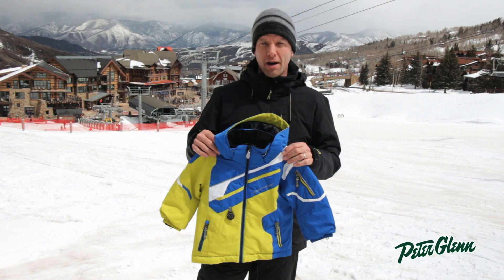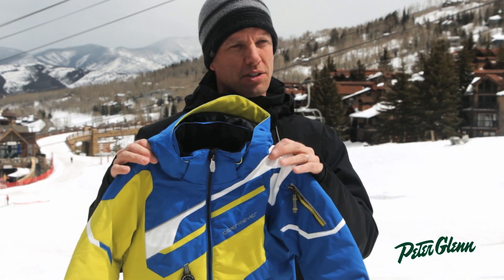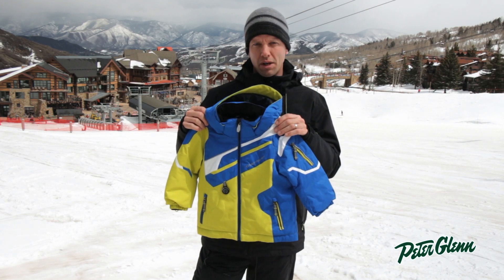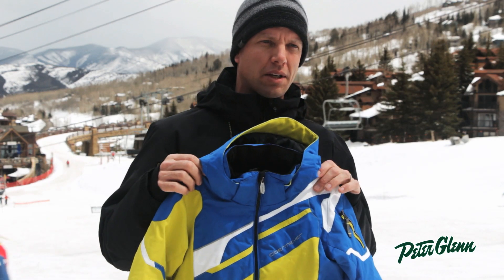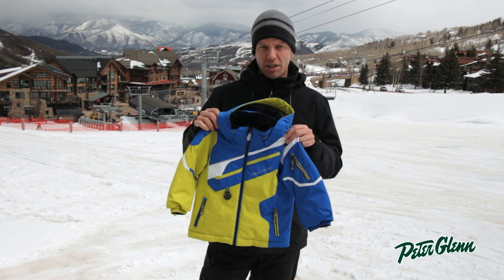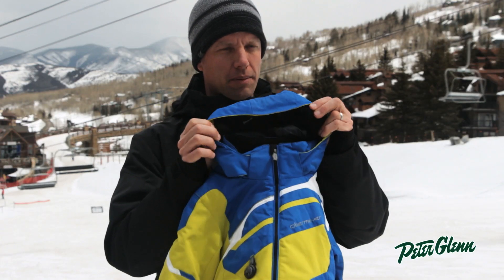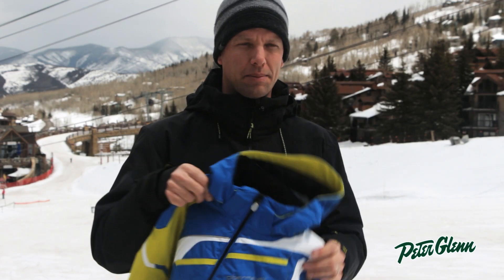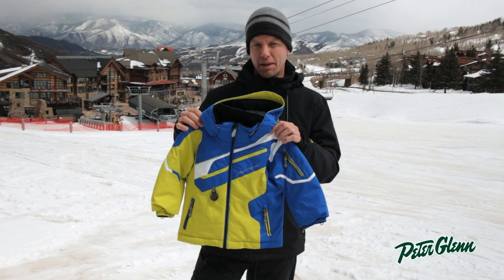2015 Obermeyer Toddler Boys' Indy Ski Jacket Review by Peter Glenn